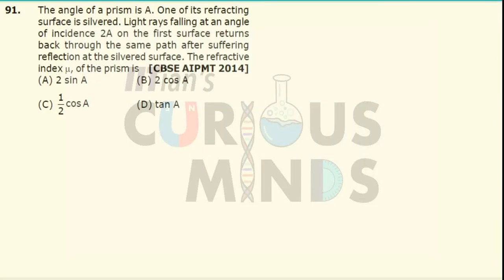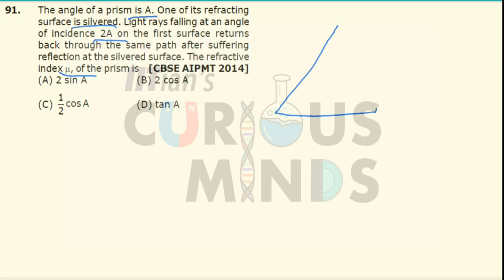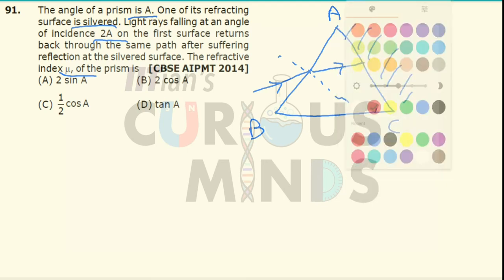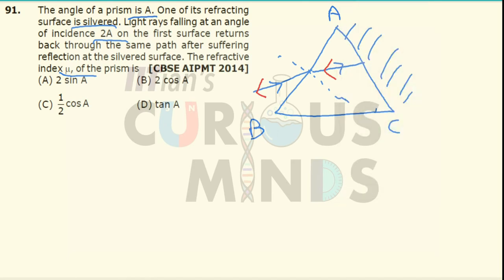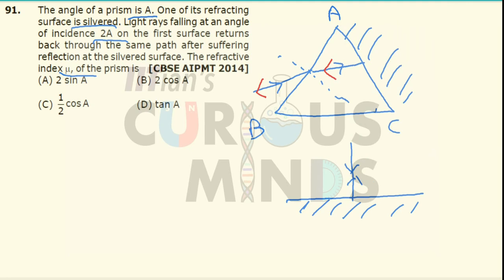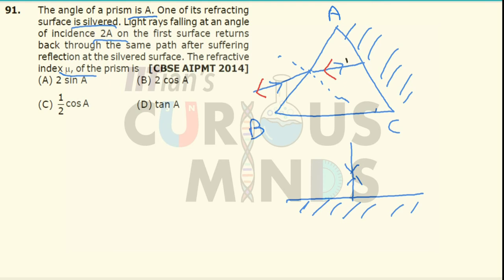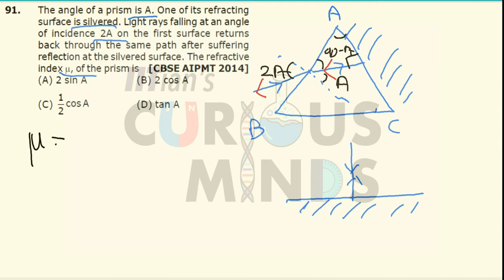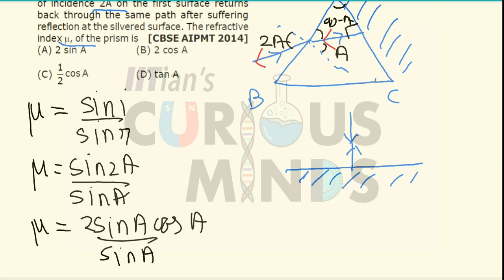Ray Optic Ex 3 Q 91 Neet